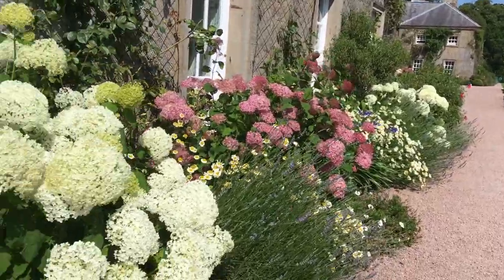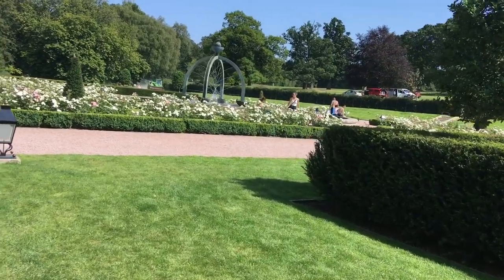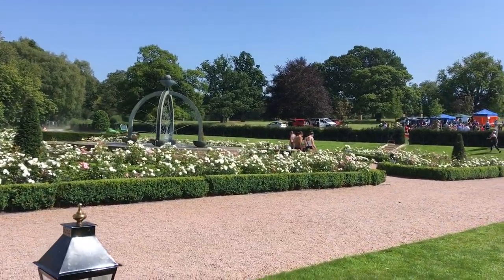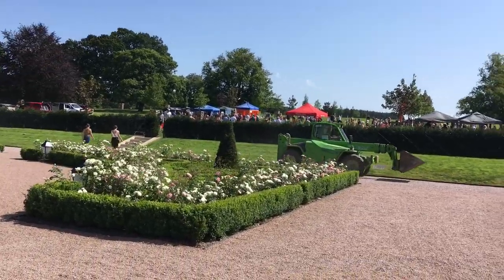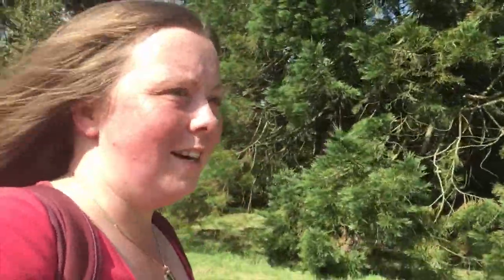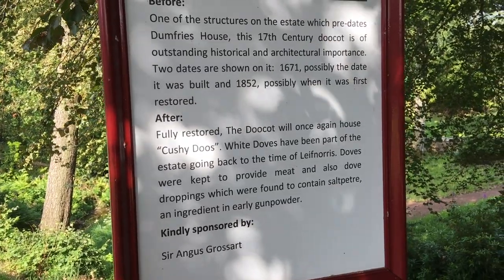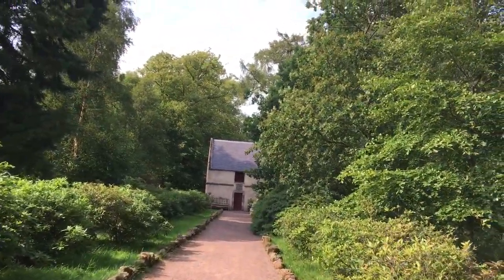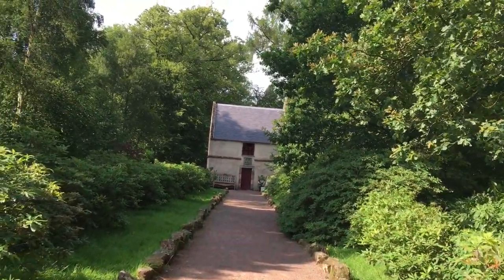Dumfries House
Dumfries House stands in surrounding parkland, close to the town of Cumnock, East Ayrshire. It was originally the estate was originally owned by a branch of the Crawford family, of Loudoun Castle. It later owned by the 5th Earl of Dumfries, who built the present house. He also changed the name of the house, to Dumfries House.
It was later inherited by the Crichton-Stuarts, the Marquess' of Bute, in 1814. in 2007, it was sold to the nation, due to the cost of upkeep. Prince Charles gave money towards the buying of the house and estate for the nation. The house and the estate began to open to the public in 2008. It also has the largest collection of Chippendale furniture.